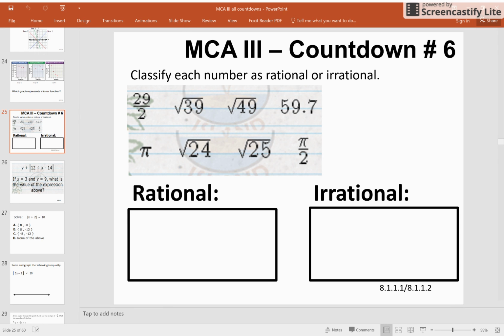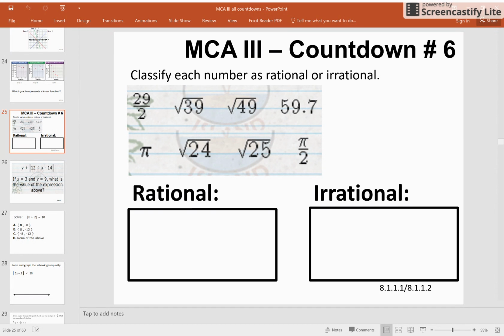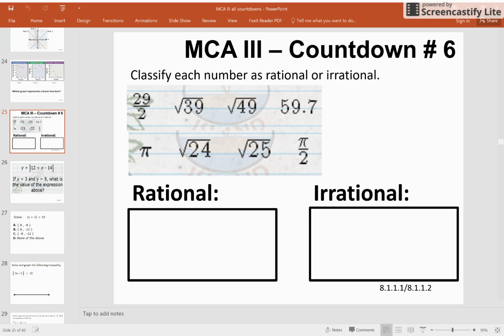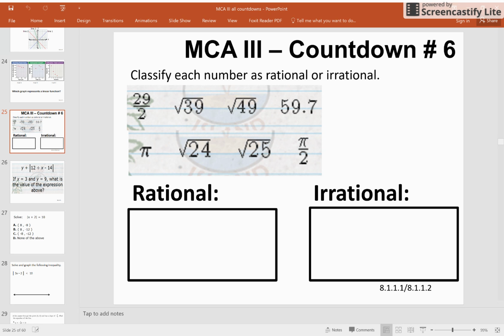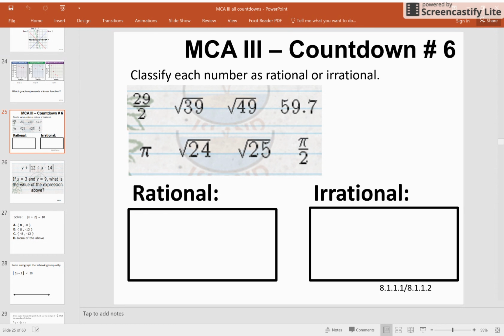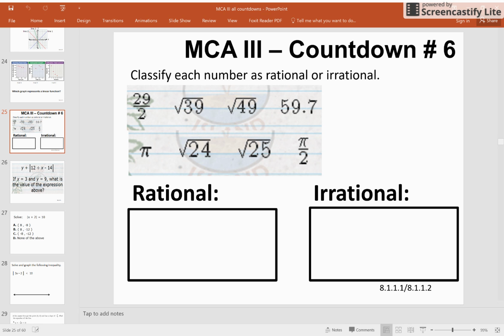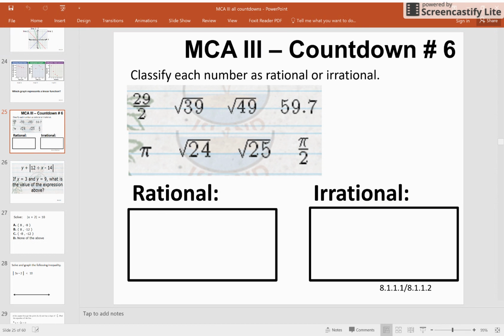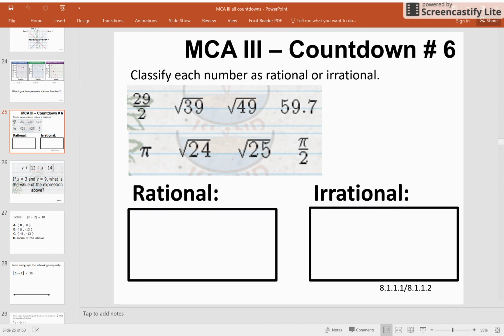MCA Countdown 6